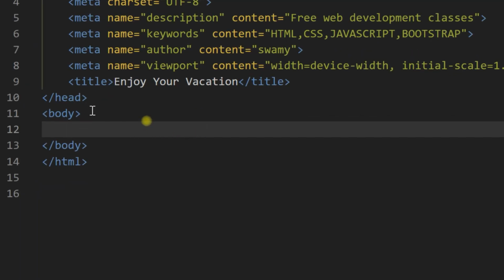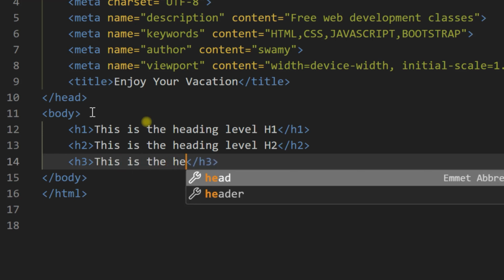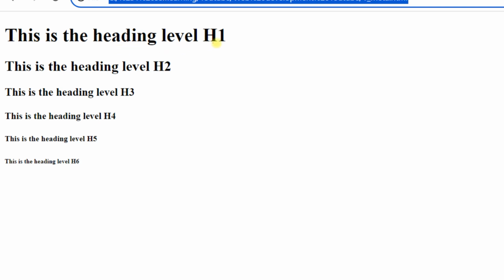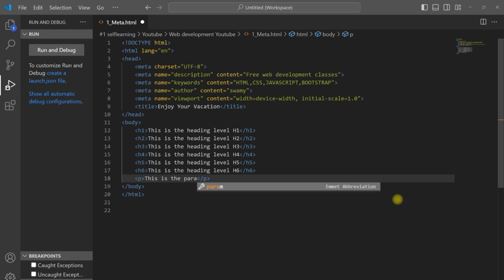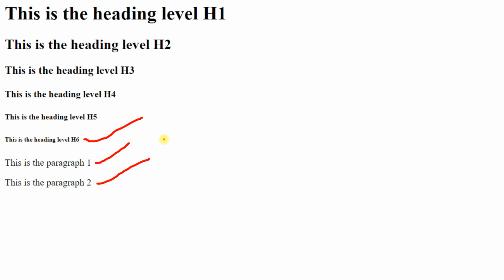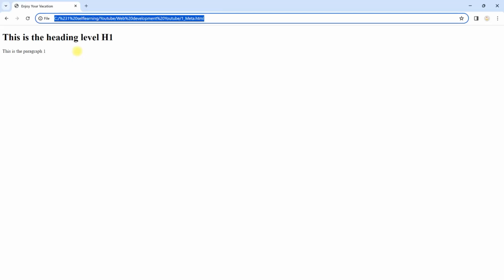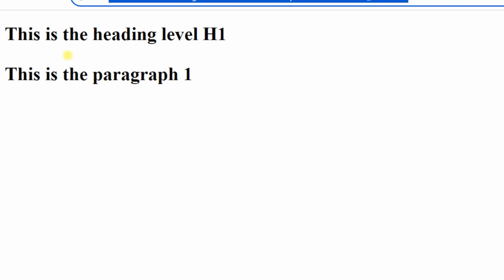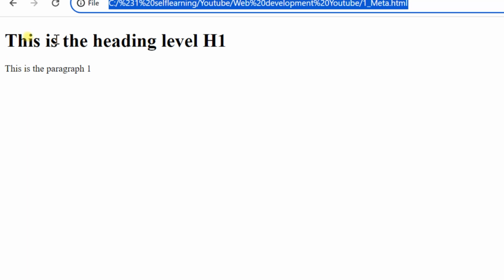HTML Headings / Paragraphs / Missing Closing Tag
Watch this video to learn about HTML Headings, Paragraphs, & What happens if we don't close the closing tag.